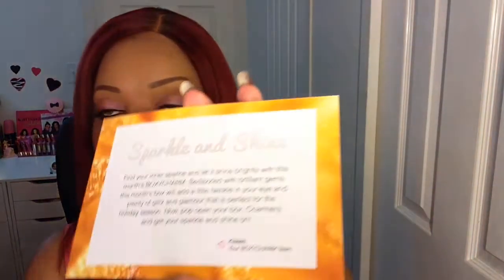🌺November BOXYCHARM Unboxing!🌺 {My first box}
Hi everyone!  Here's my first "BOXYCHARM" Unboxing video.  It's a monthly subscription box for $21.00 per month.  You receive 4-5 full size items in each box.  Hope you guys enjoyed the video and like the items that were featured in this month's box!  The link is listed below for anyone that may be interested in checking out the website.

Link for anyone who may be interested in trying BOXYCHARM

🎶Bunji Garlin & Patrice Roberts..."Welcome To a The Islands"🎶